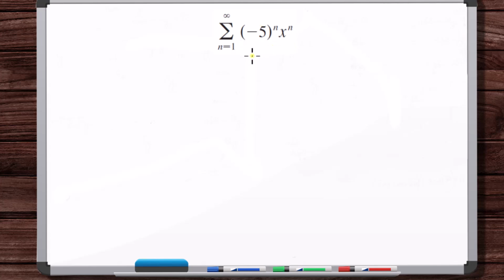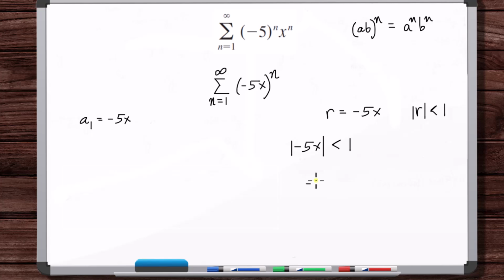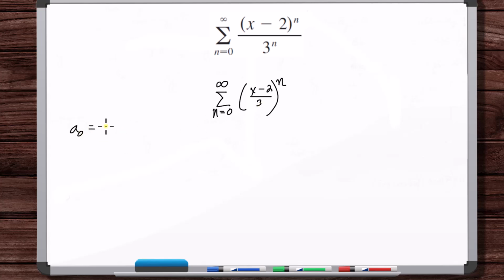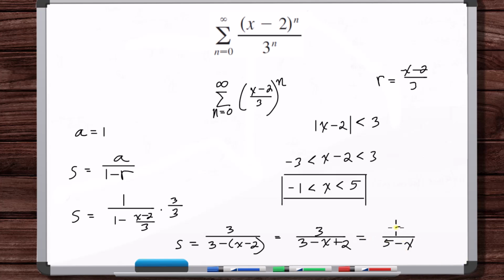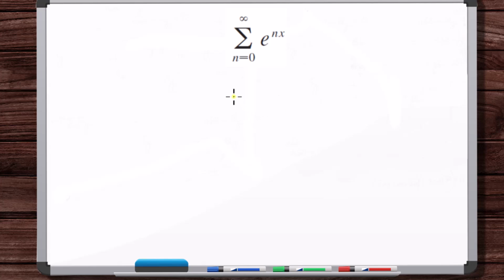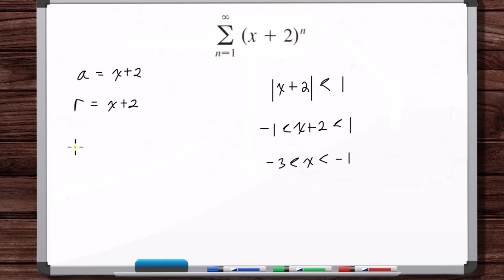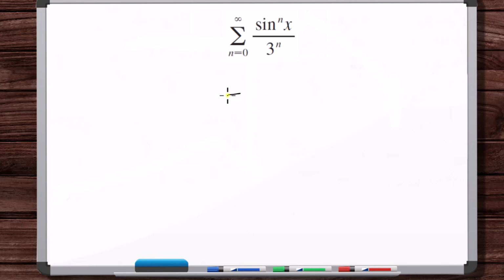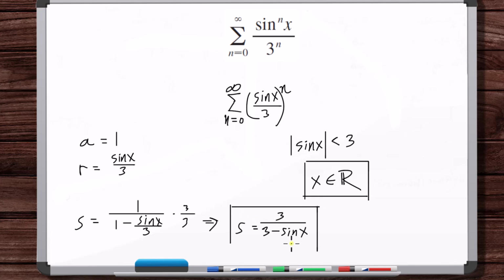Limits of Series Example Problems - Part 3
In this video, we work more example problems involving determining the limits of series.